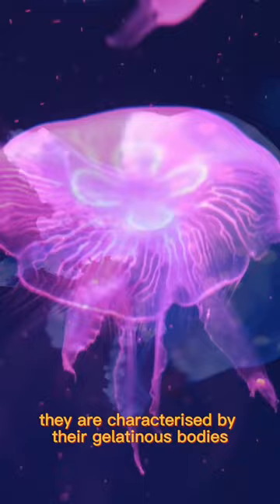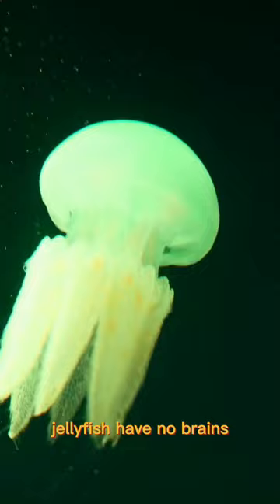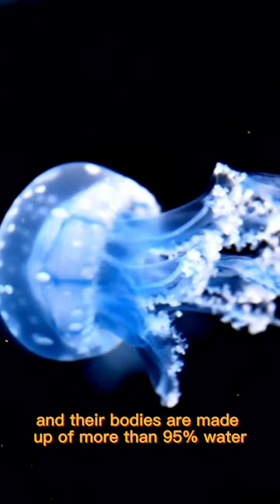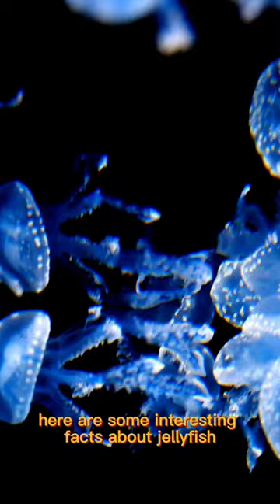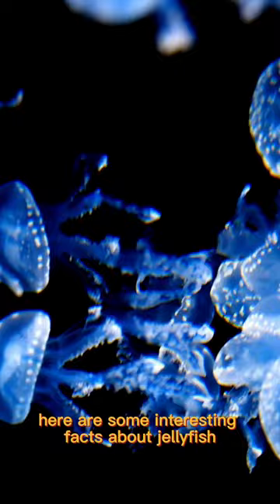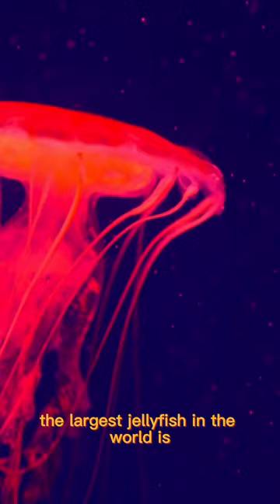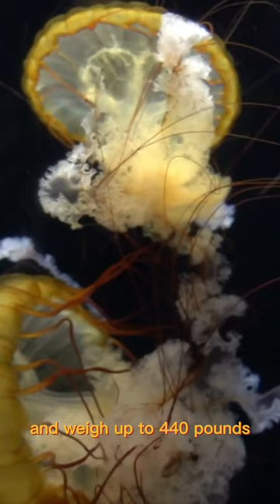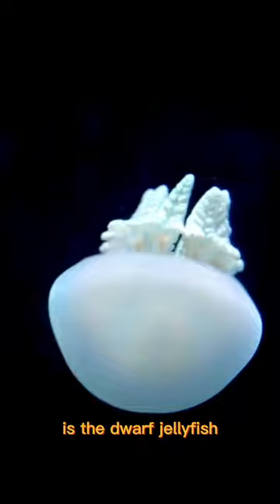This is jellyfish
jellyfish facts
jellyfish biology
jellyfish anatomy
jellyfish sting
jellyfish species
jellyfish life cycle
jellyfish behavior
jellyfish habitat
jellyfish conservation
jellyfish swimming
jellyfish feeding
jellyfish reproduction
jellyfish bioluminescence
jellyfish in the ocean
jellyfish in captivity
jellyfish art
jellyfish photography
jellyfish mythology